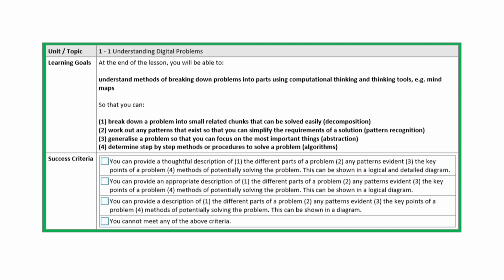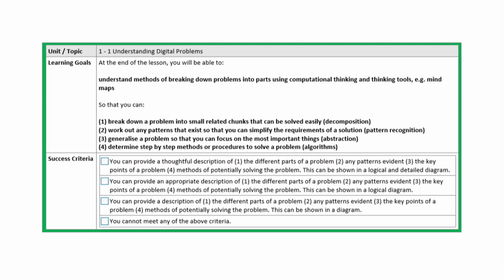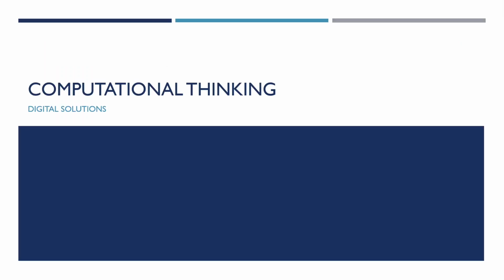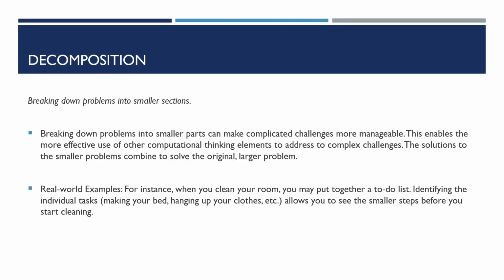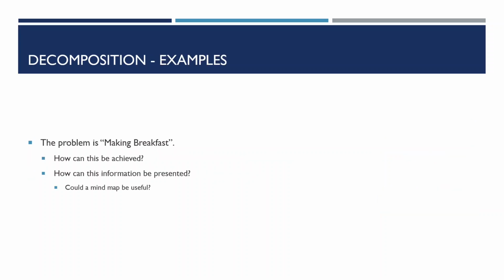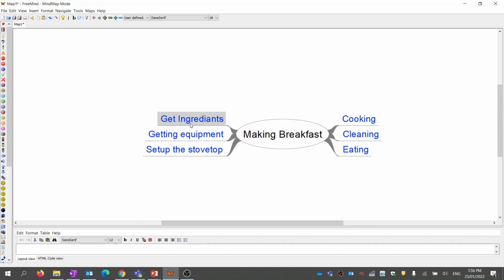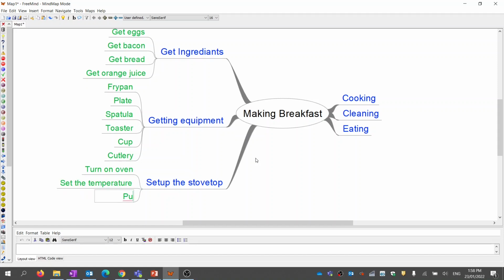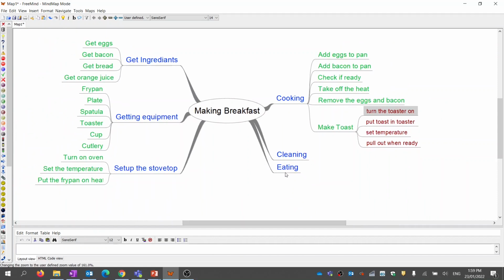Computational Thinking - Decomposition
QCAA Digital Solutions Unit 1 Topic 1
Computational Thinking